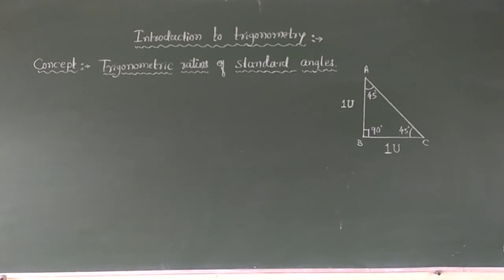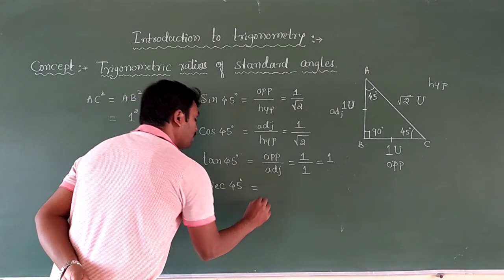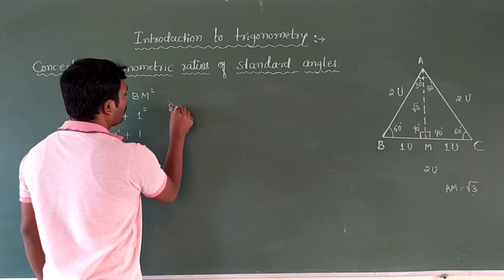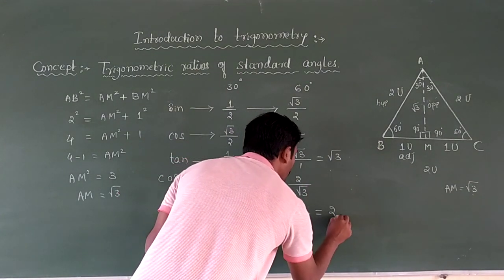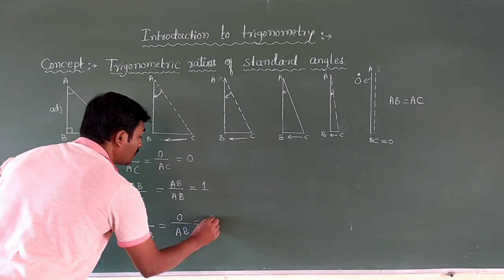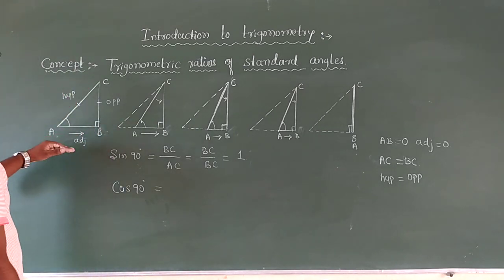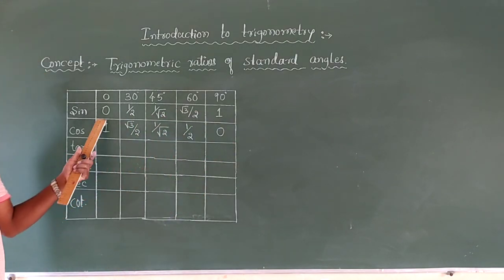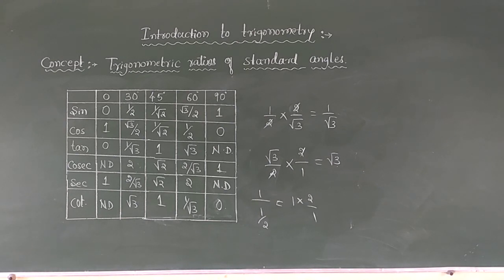Trigonometry | Part5|trigonometric ratios of standard angles|BY B S BANKAPUR AV BILAGI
Deriving trigonometric ratios of standard angles of 0deg, 30deg, 45deg, 60deg, 90deg of ratios sin cos tan cosec sec and cot.